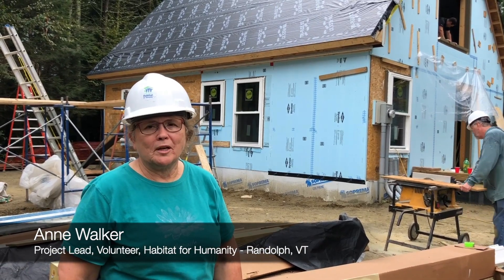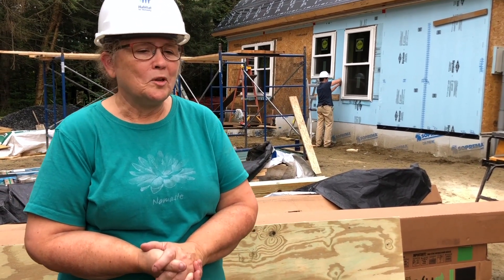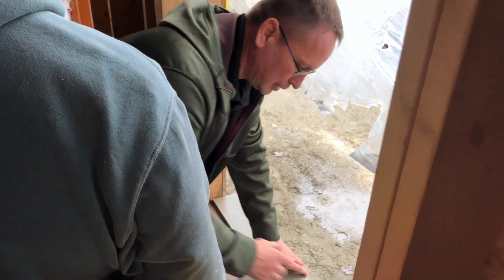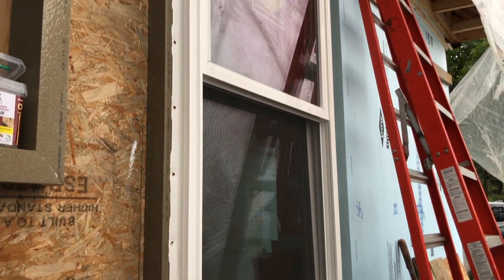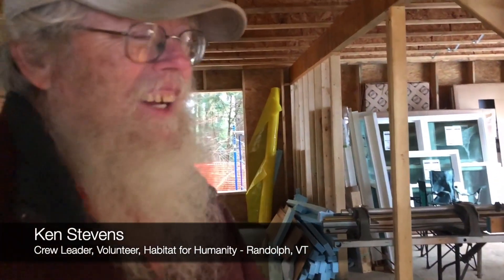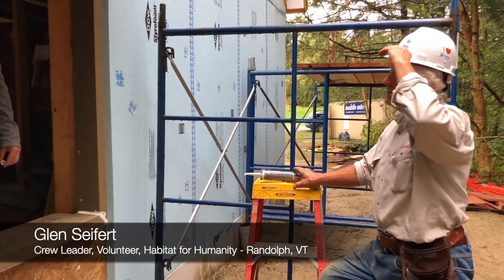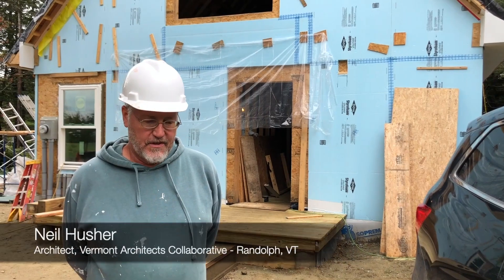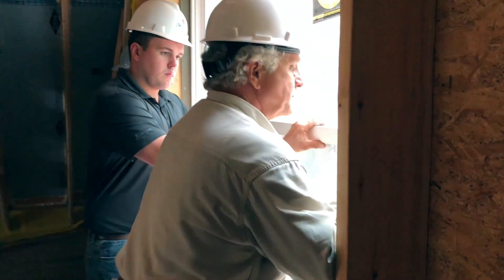Building an Affordable, Energy-Efficient Home with Continuous Insulation & ThermalBuck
The Central Vermont Habitat for Humanity has teamed up with Efficiency Vermont to build a high-performance, energy-efficient home utilizing the latest in building material technology to achieve extremely high air sealing standards for the building envelope. Join us as we install ThermalBuck with the unforgettable Habitat team in Randolph, Vermont, and experience what it's like to volunteer for Habitat for Humanity: hard work, problem solving, and loads of laughter. Featuring Dow Styrofoam exterior insulation, ThermalBuck high-performance window buck, DAP Dynaflex 800, and Pella windows. Home designed by Neil Husher, Vermont Architects Collaborative.